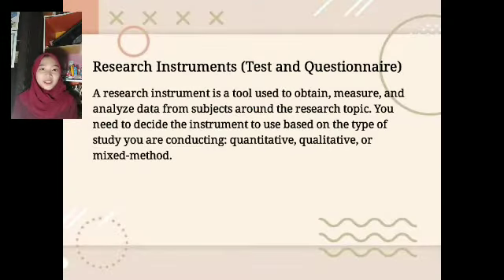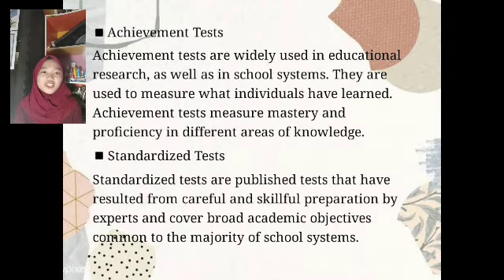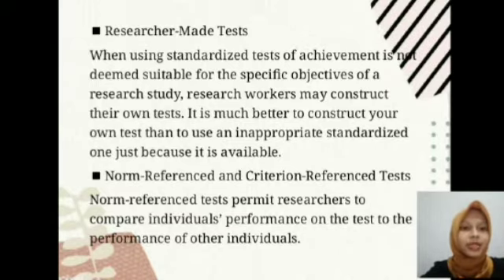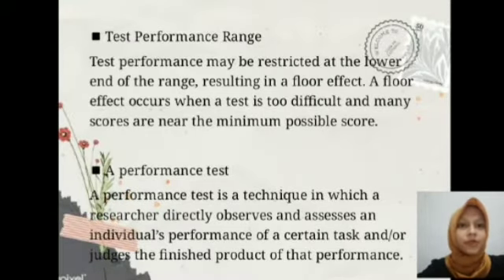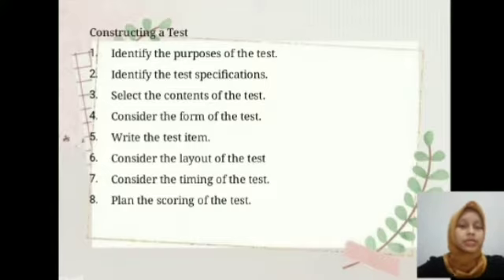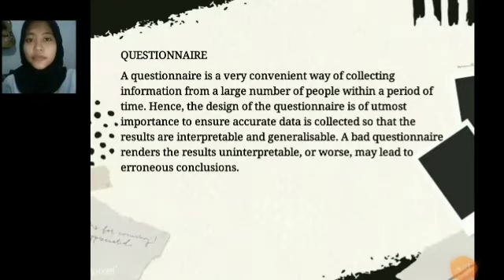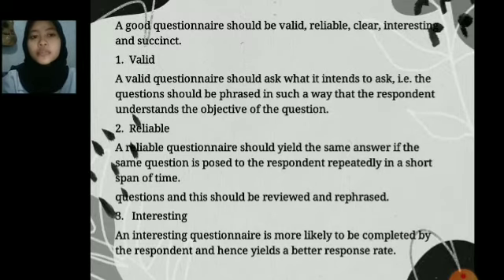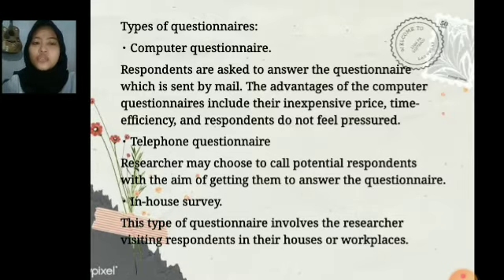RESEARCH INSTRUMENTS (TEST AND QUESTIONNAIRE)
created by:

Dian Fathurrohmah
Inas Nadifa
Virdha Fitriana Dhewi